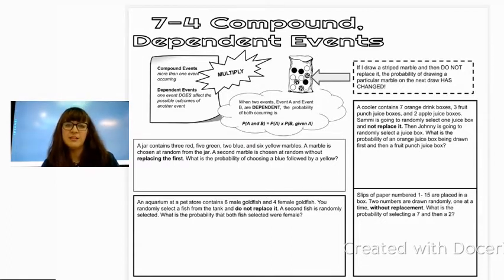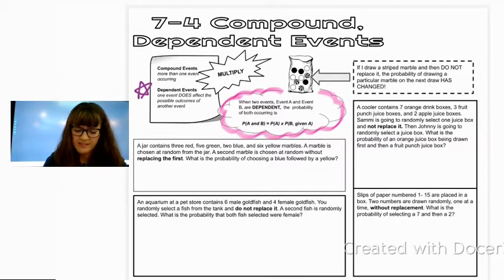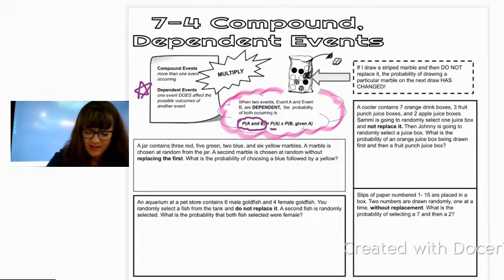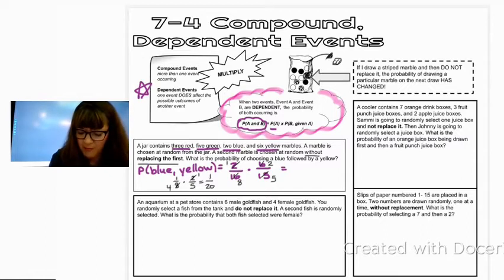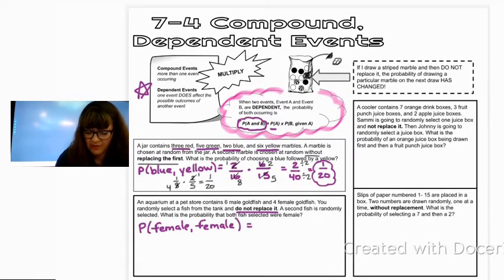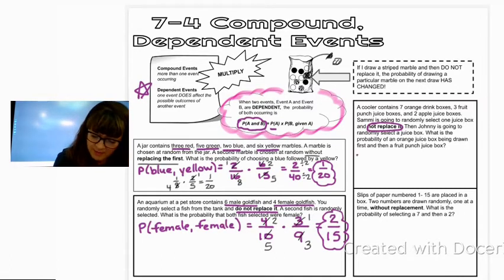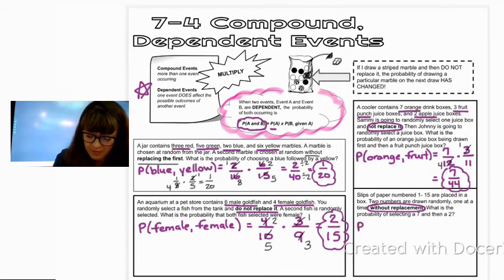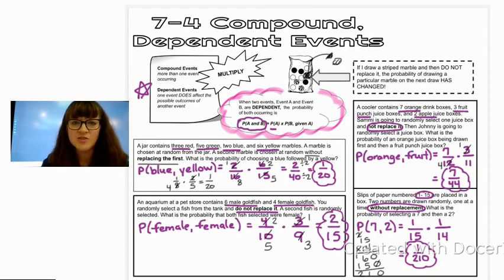7-4 Probability of Dependent Events